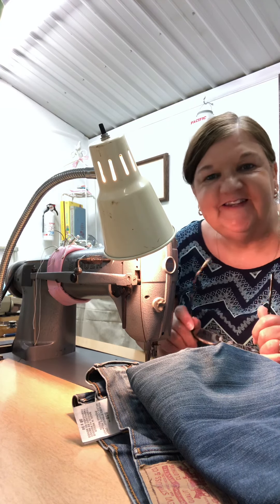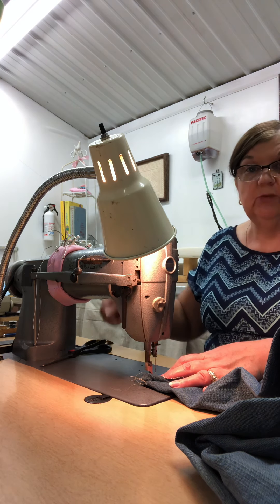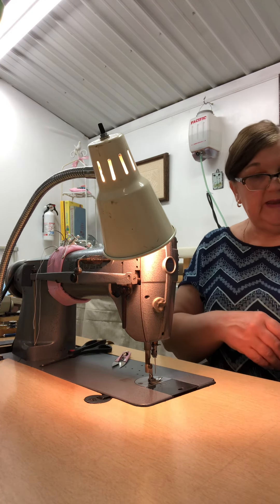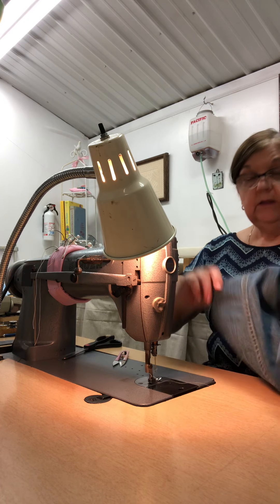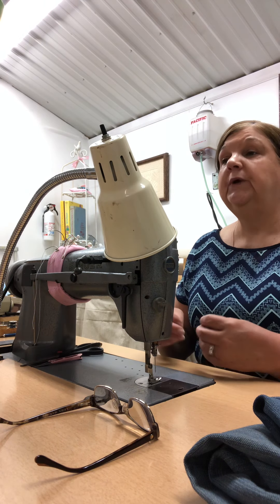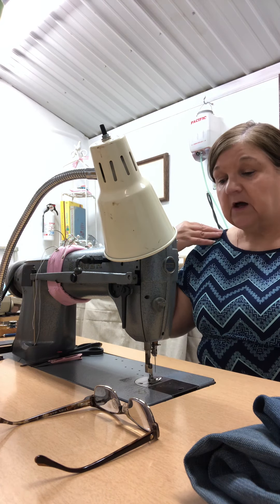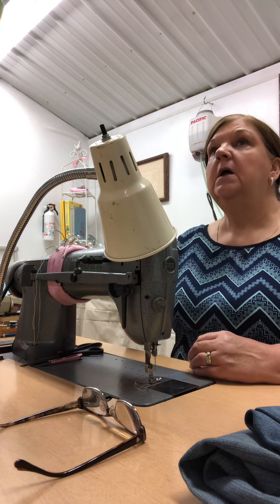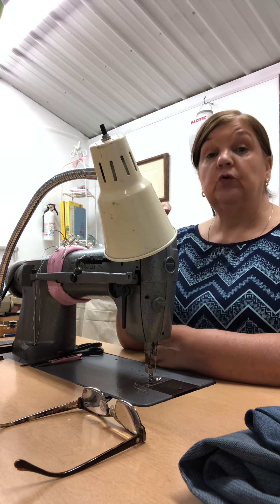How to sew a jean hem on a Singer 281-1 machine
How to sew a jean hem on a commercial machine. Using a heavy duty needle and a one inch seam allowance.

Karen Itin
Beverly Shores, In.
                46301

Tailoring book